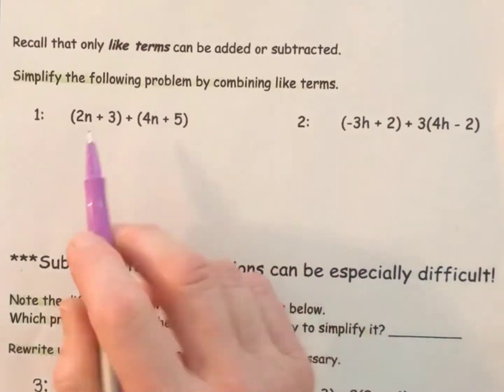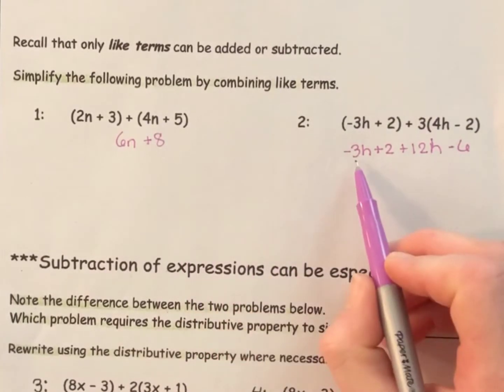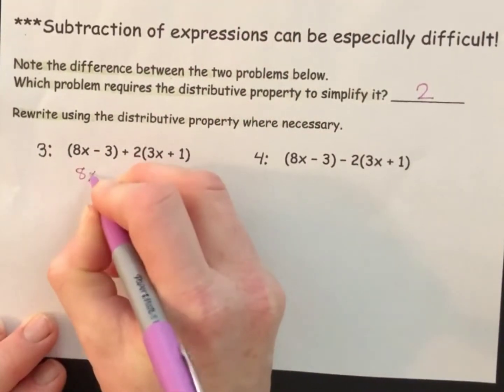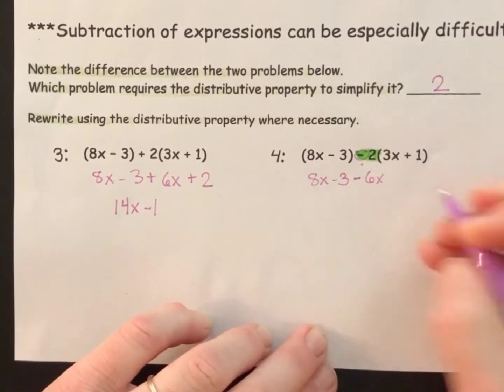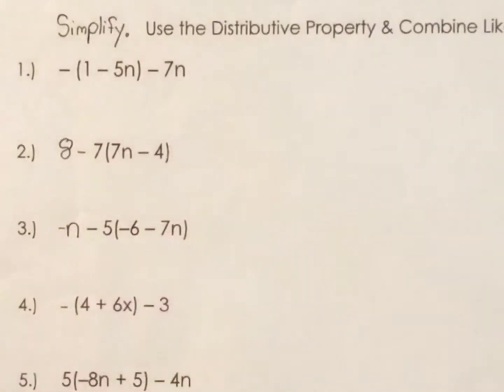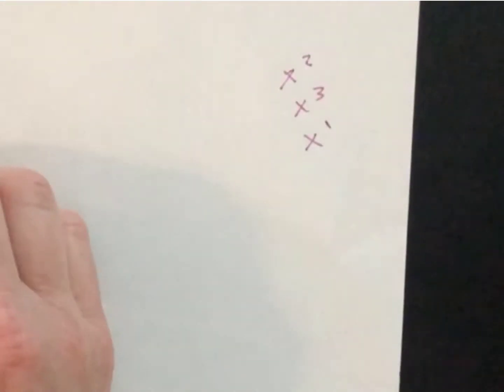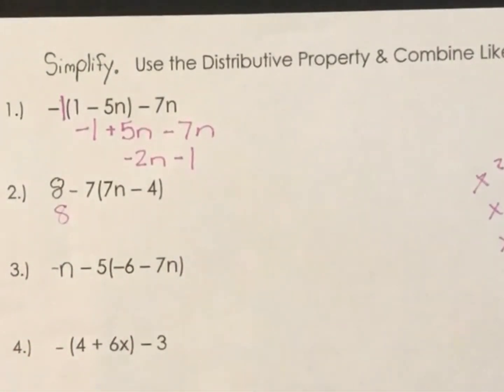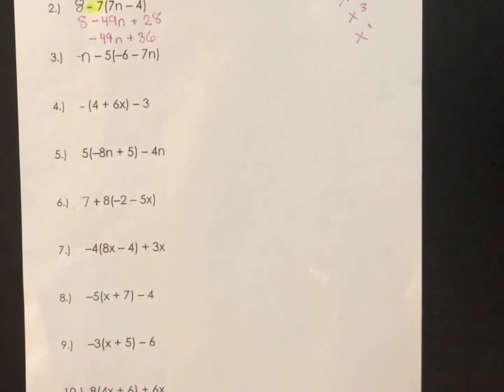BOOK Distributive Prop. p.10-11